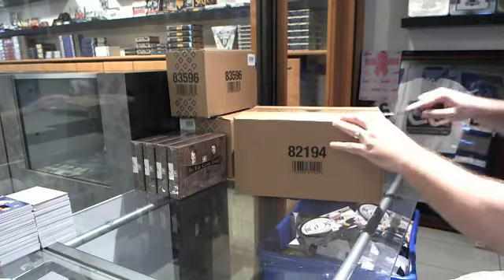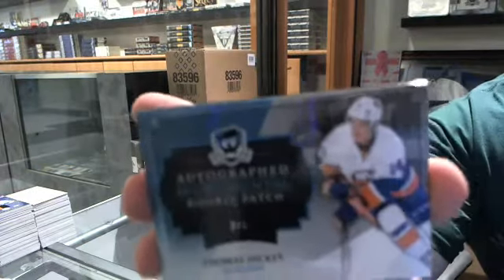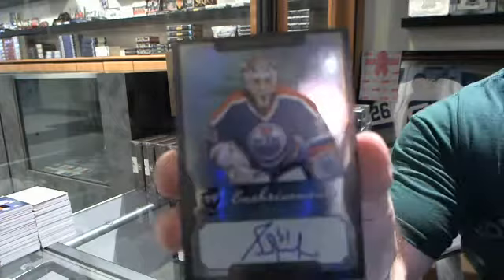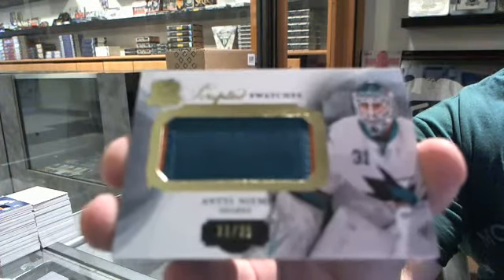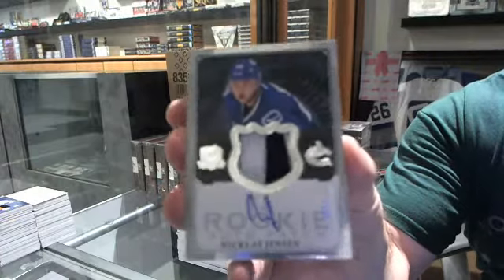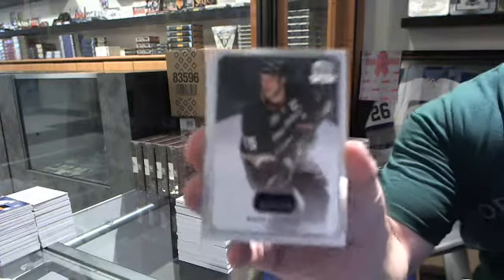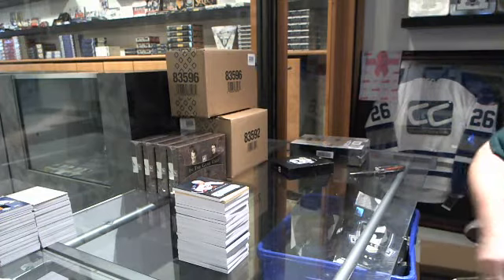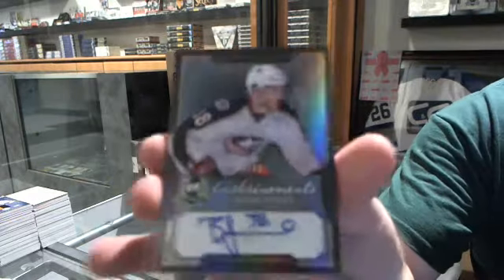13-14 Upper Deck The Cup 6 Tin Hockey Case Break - C&C GB #5107